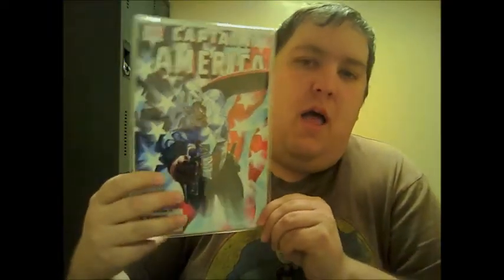Comic Haul #2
Howdy folks soooooo as I promised here is your weekend Comic Haul enjoy